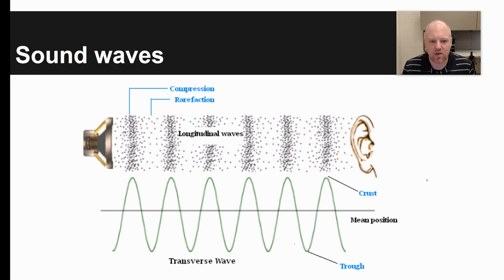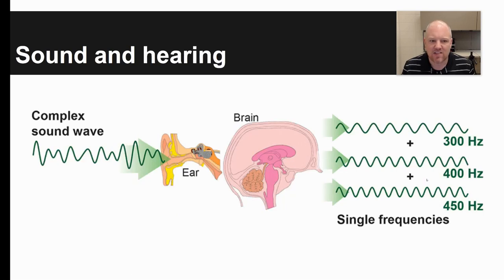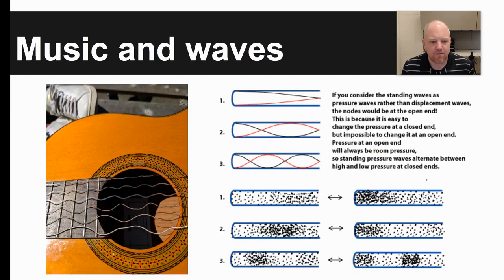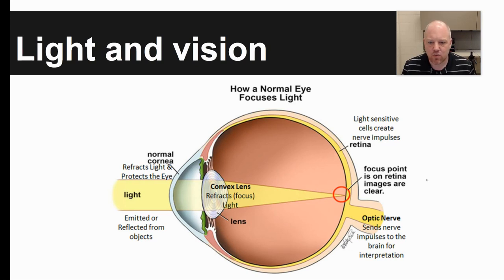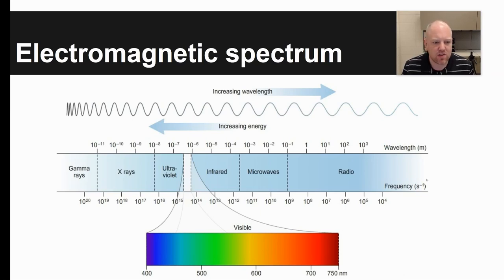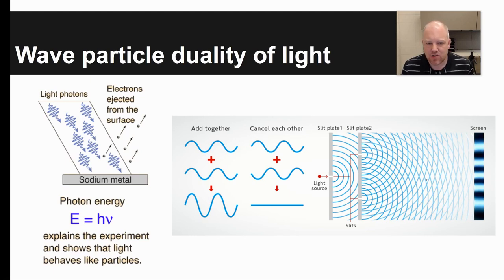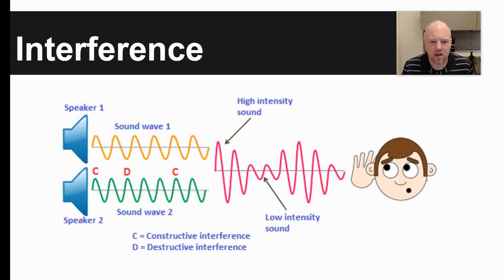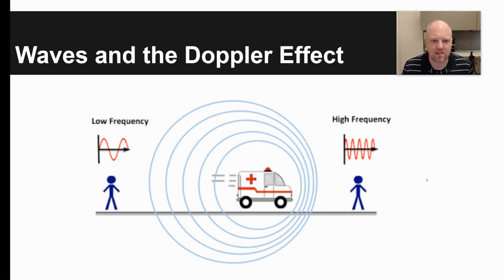Light, sound, and waves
In this video I describe how light and sound relate to waves.  Some topics include the wave-particle duality of light, how sight works, how hearing works, and how speech works.  In addition, I describe some waves phenomena including the Doppler Effect, echoes, and how musical instruments work.